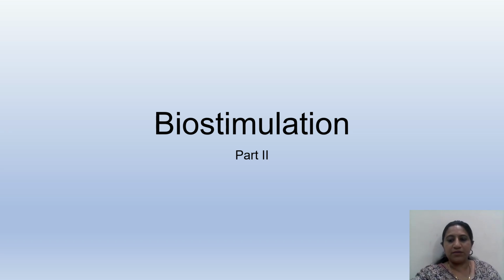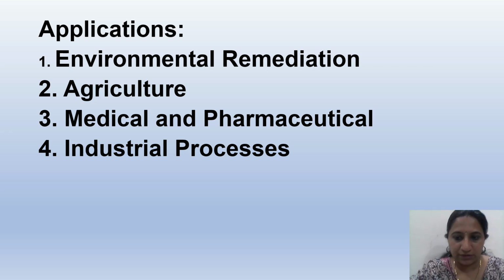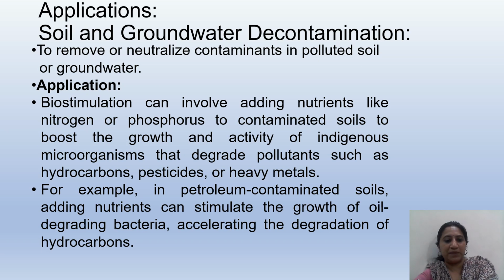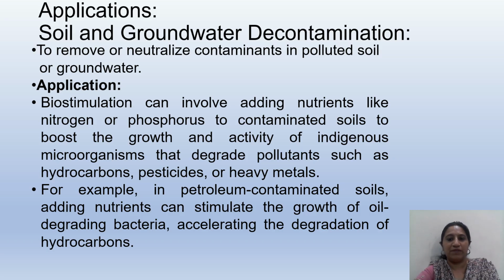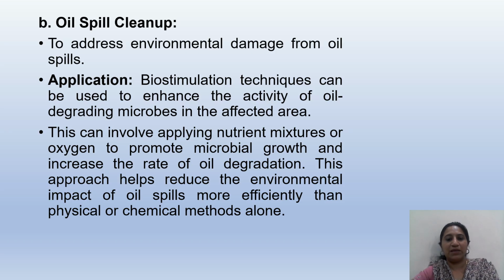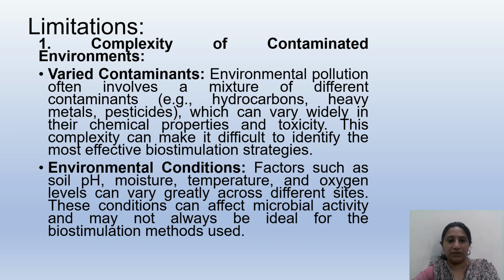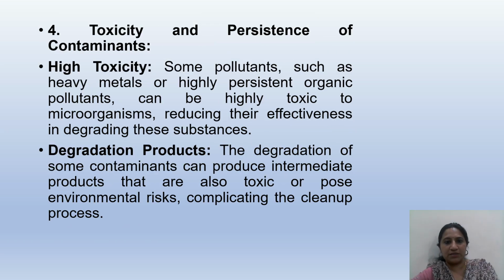Biostimulation Part II